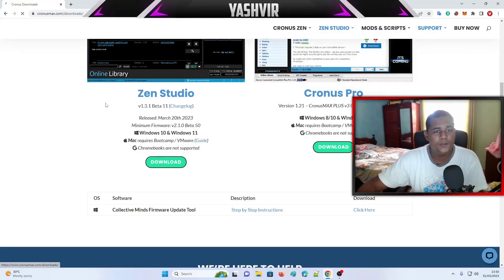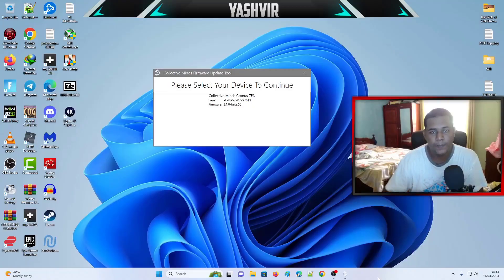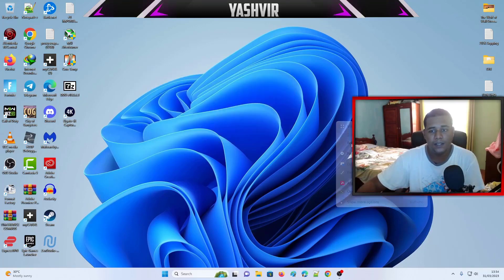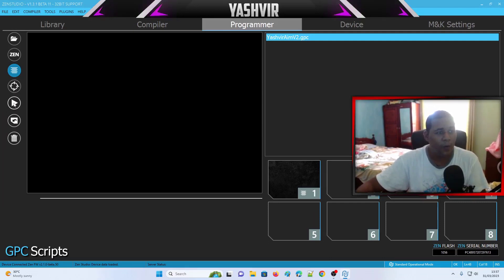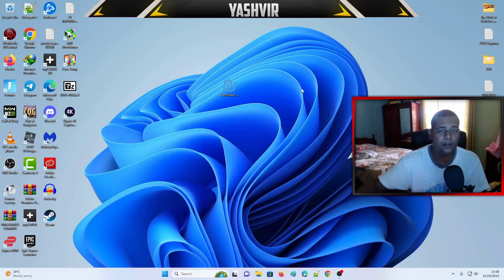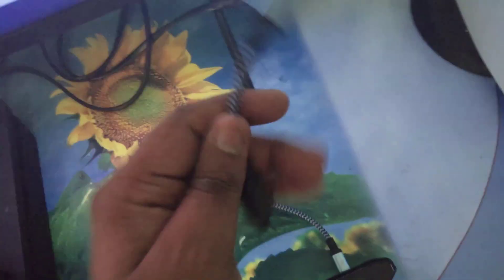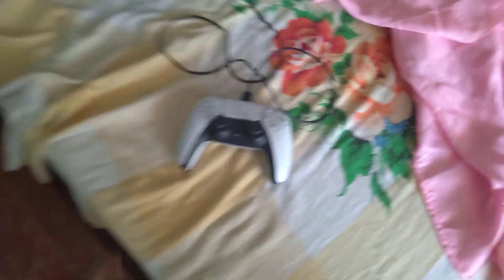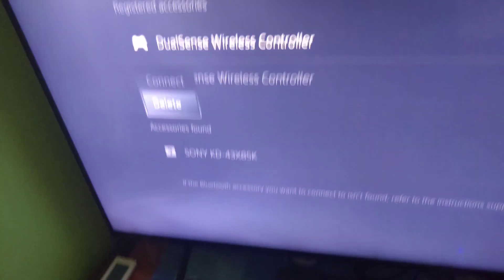How to Setup Cronus Zen on PS5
How to Setup Cronus Zen on PS5 | GUIDE 2023

Cronus Zen is a breakthrough device founded on the rich legacy of the award-winning Cronus devices, universally recognized as the definitive controller adapter. Zen moves that legacy forward, giving the gamer the most powerful platform on the market, allowing advanced crossover platform gaming technology, unparalleled keyboard and mouse precision, combined with unsurpassed MOD scripting capability of combos and macros with the new Zen Studio software.

SUPPORT ME!

USB Type C ›

---  My Gear ---
Capture Card
Xbox S/X Controller
Xbox S/X Elite Series V2 Controller
Custom Elite Series 2 Controller

--- PC Specs ---
PSU (Power Supply)
ATX CASE

Note: All visual content in this channel is 100% owned by YASHVIR GAMING . Please do not reproduce, reuse or reupload our content without written permission from us.